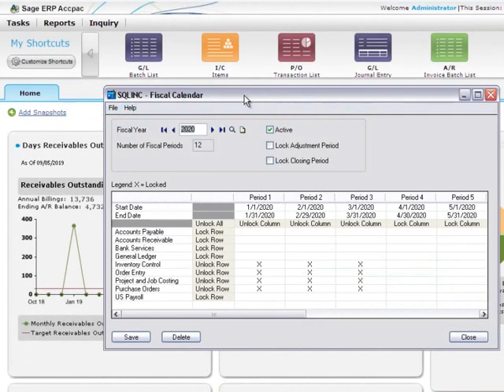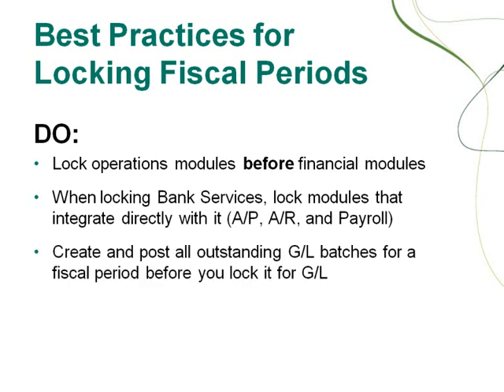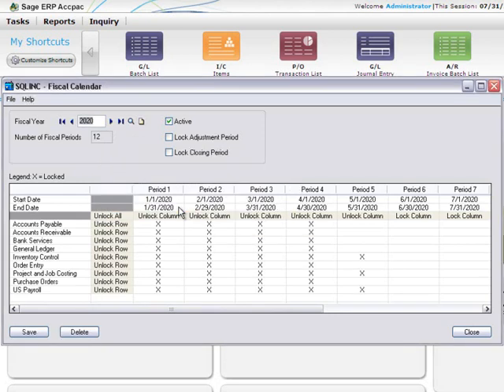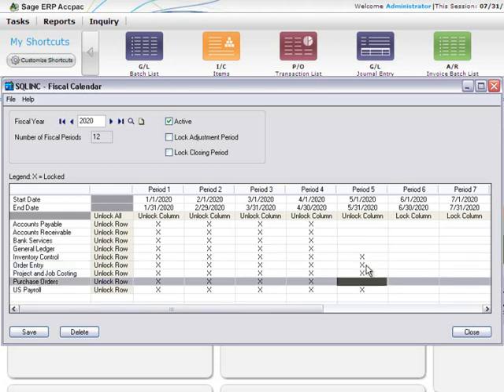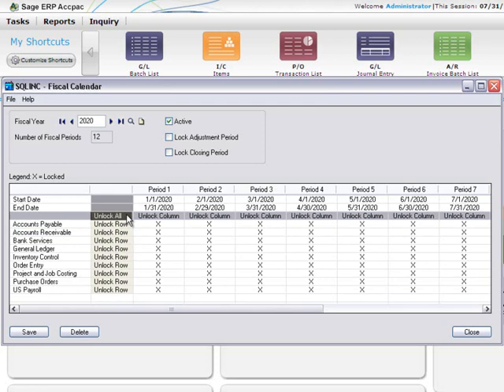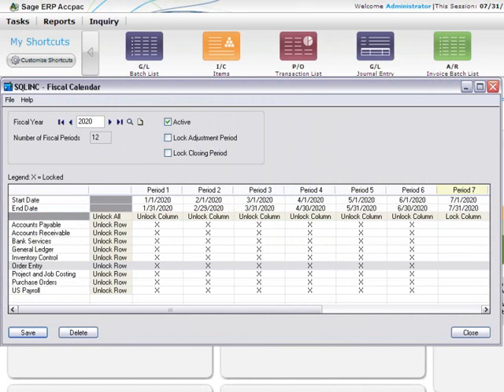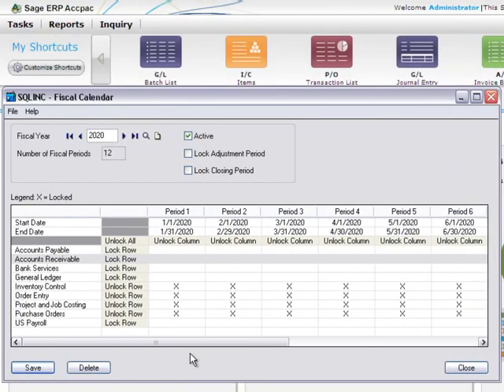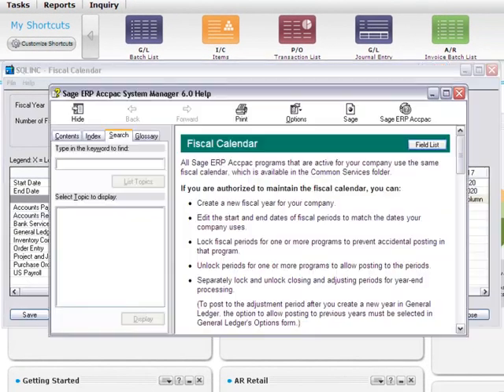Locking Fiscal Periods in Sage ERP Accpac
Lock fiscal periods for individual Sage ERP Accpac programs to better control processing.